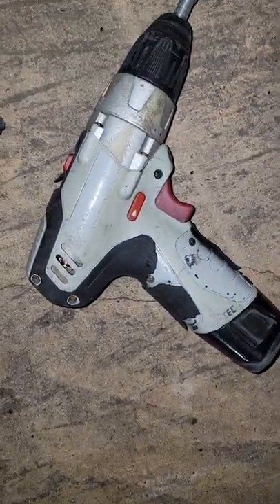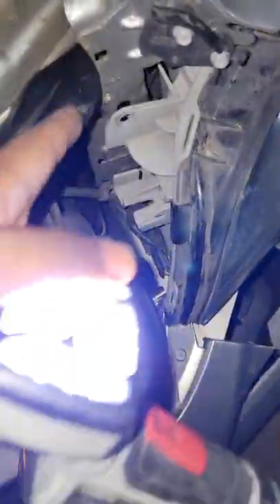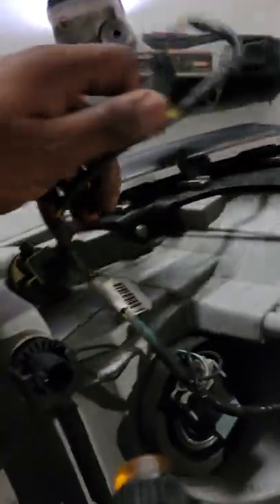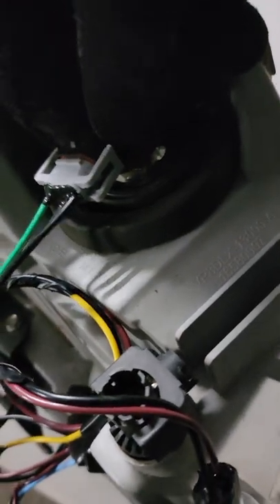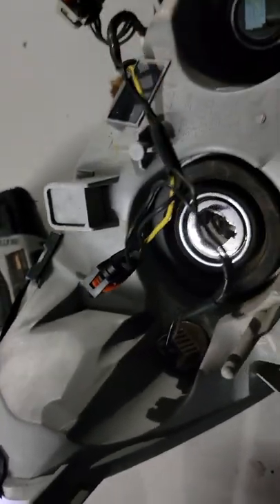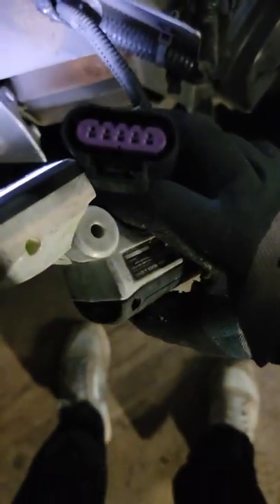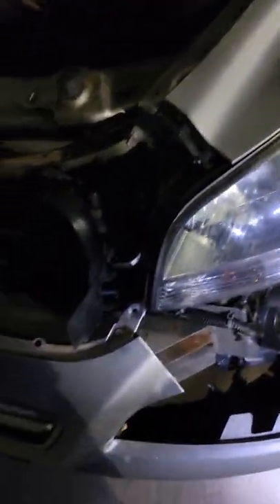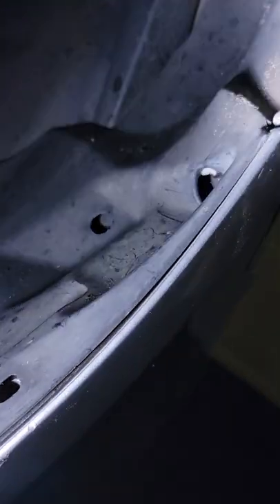2008 Chevrolet Malibu headlight wiring harness replacement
This video details 2008 Chevy Malibu  headlight wiring harness replacement. I  hope this helps.

I didn't realize that my phone was about to die until it did, but everything is explained before battery dies.